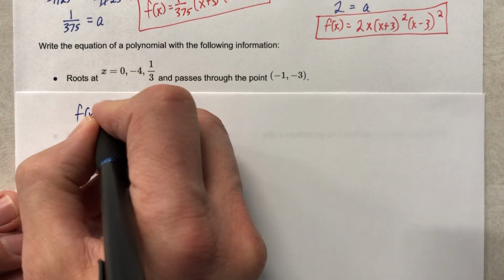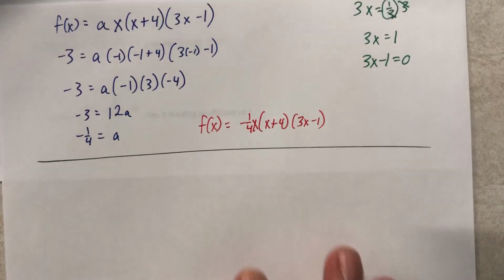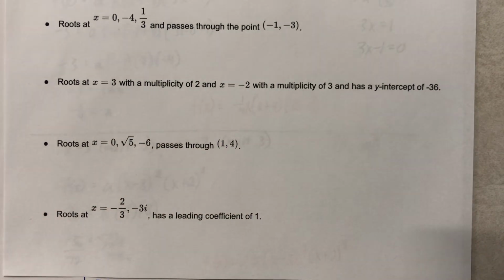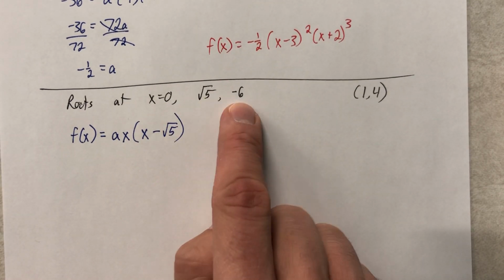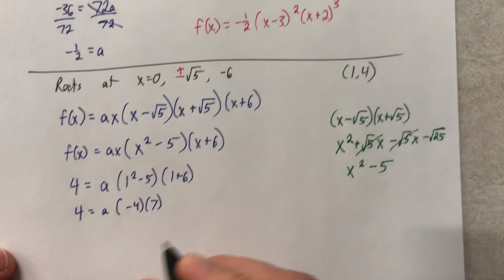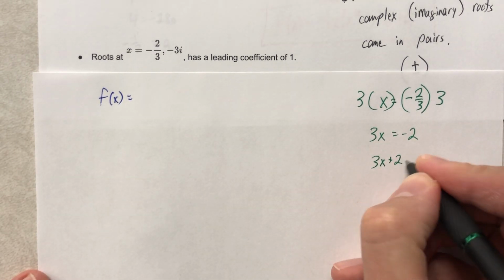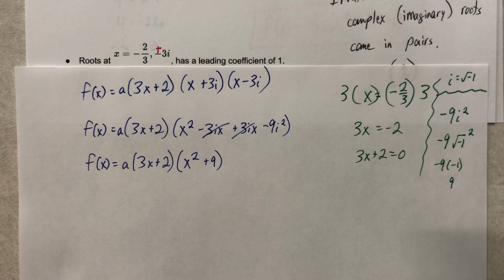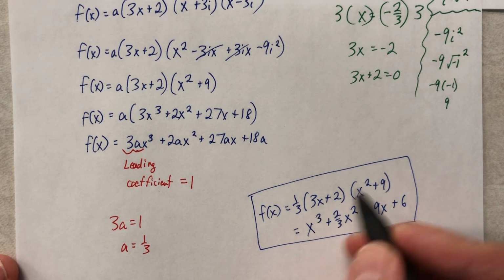Writing a Polynomial When Given the Roots, Part 3